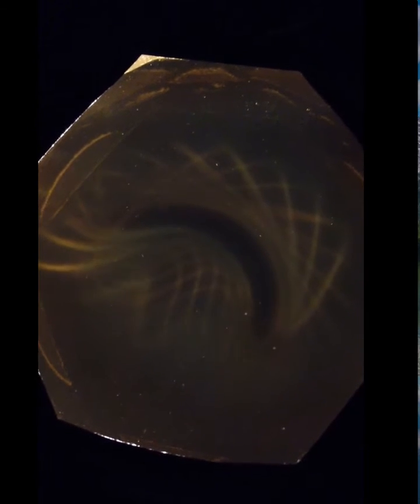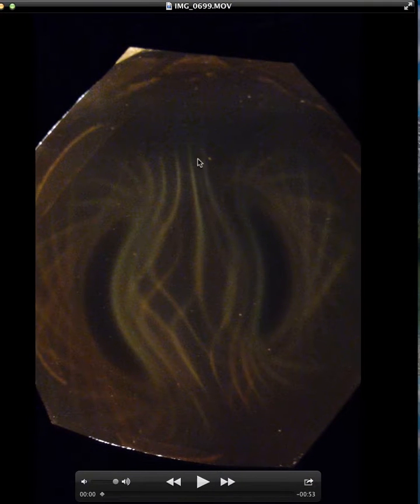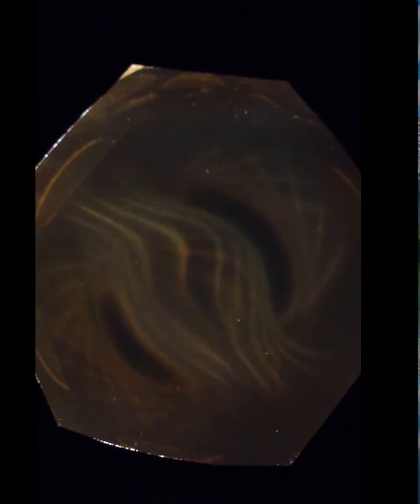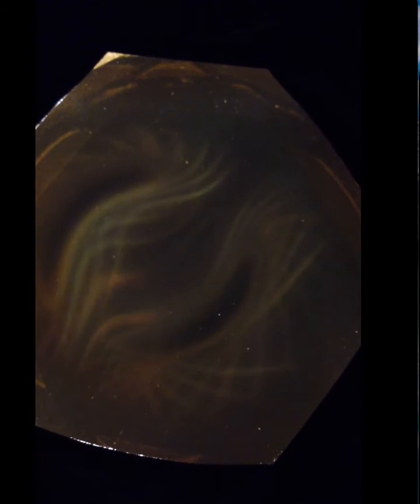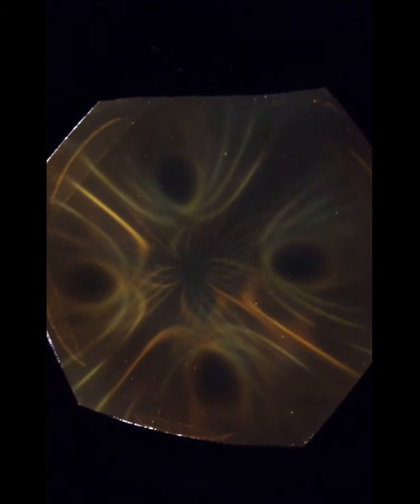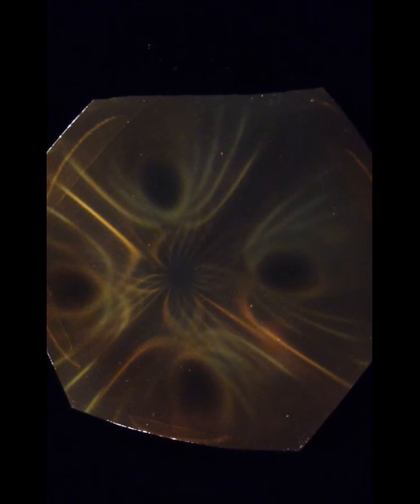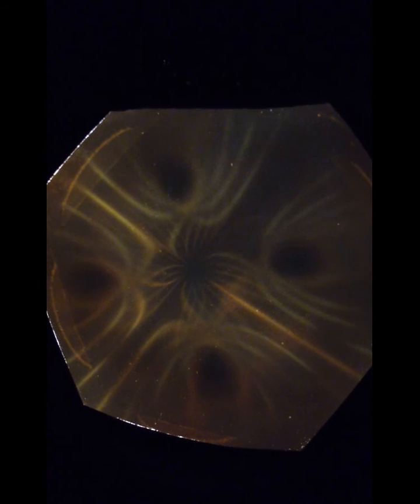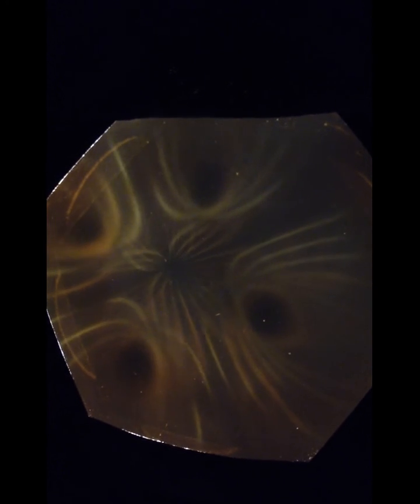VIDEO 54 Uncovering the Missing Secrets of Magnetism. FASCINATING UNIQUE MAG-DIELECTRIC PATTERNS